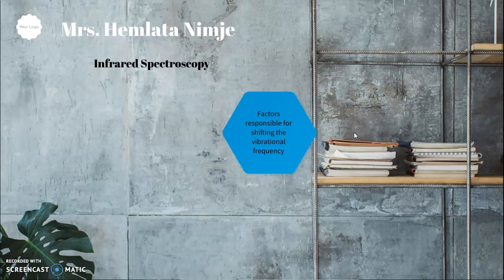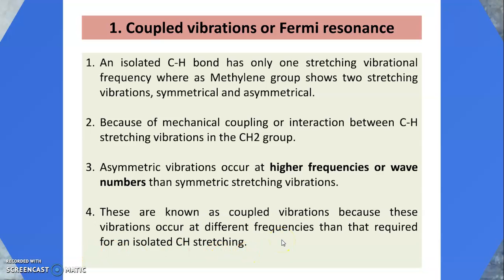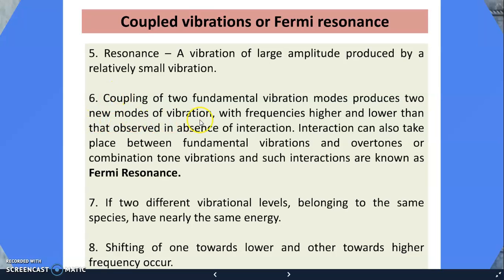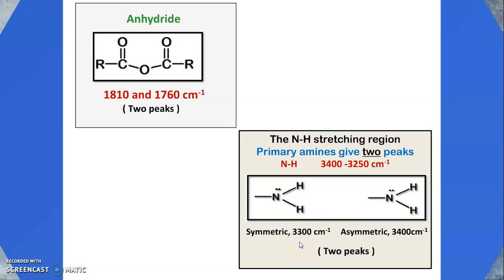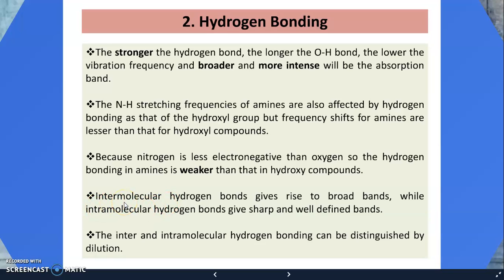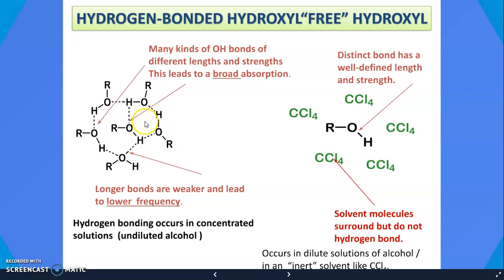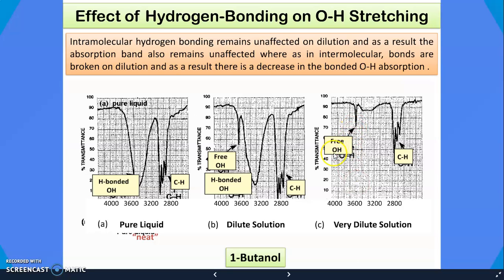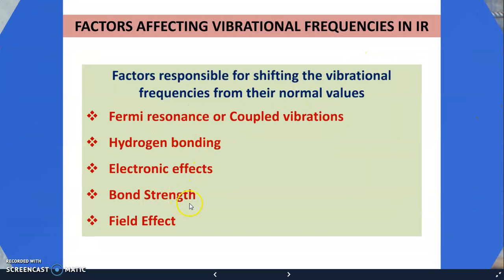4.7.2 T/P Infrared Spectroscopy: Lecture 1 on factors affecting IR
Detail elaboration on factors affecting on IR: Fermi resonance or Coupled vibrations, Hydrogen bonding